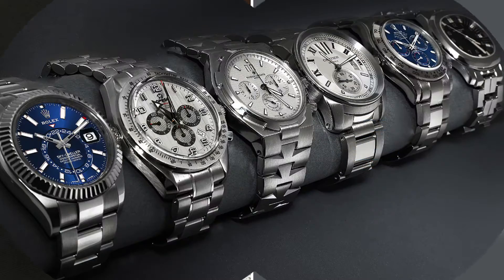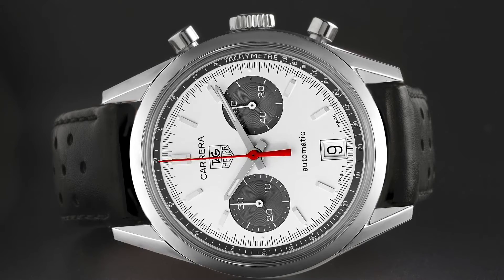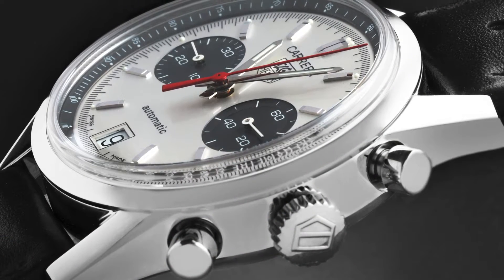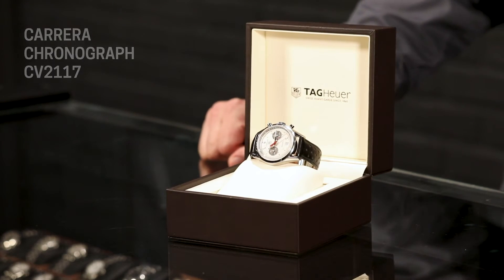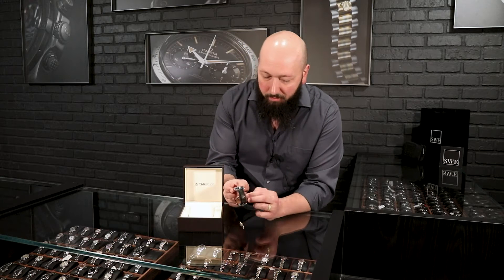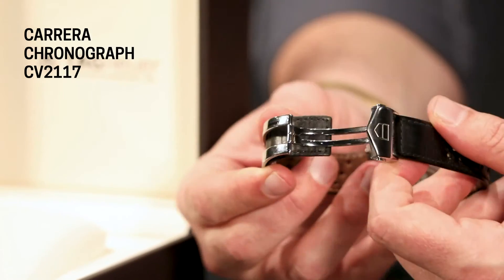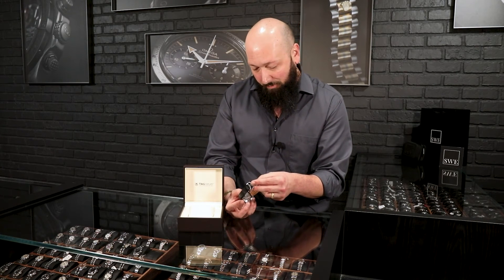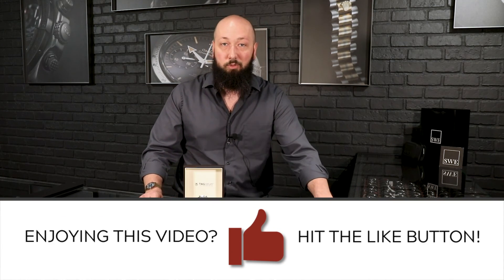Tag Heuer Carrera Jack Heuer Limited Edition CV2117 Review | SwissWatchExpo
The Tag Heuer Carrera "Jack Heuer" was made to commemorate the 40th anniversary of the first Heuer Carrera, released in 1964. It has two dark-grey sub-dials and an orange central chronograph hand that pop against the silver dial. Only 1,964 units were made. Learn more with our review.

FULL DETAILS AND PRICING:
Tag Heuer Carrera Jack Heuer Limited Edition CV2117

Stainless steel case 39 mm in diameter. Stainless steel bezel. Silver dial with raised baton hour markers. Luminous hands and hour markers. Date display at 6. Tachymeter scale around the inner bezel. Two grey chronograph sub-dials -- 60 second and 30 minute. Black leather strap with stainless steel push button deployant clasp.